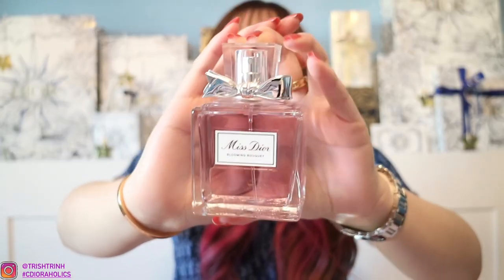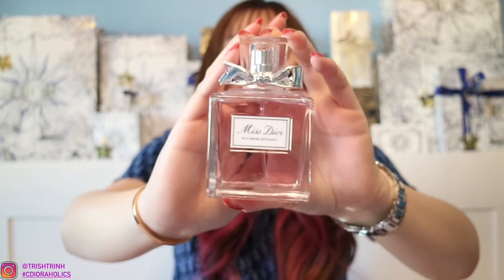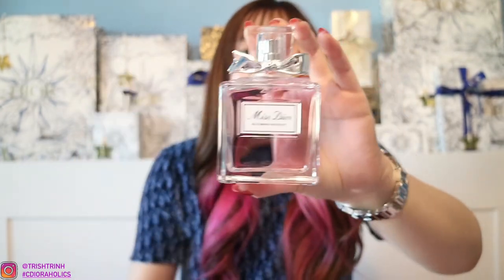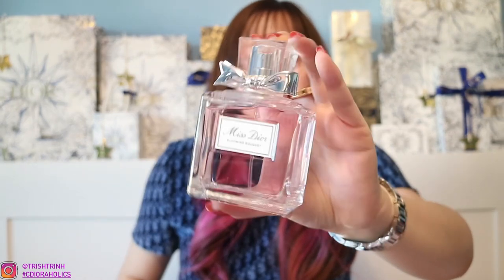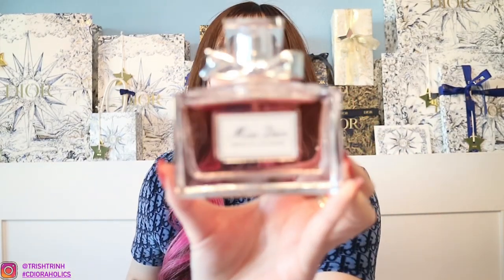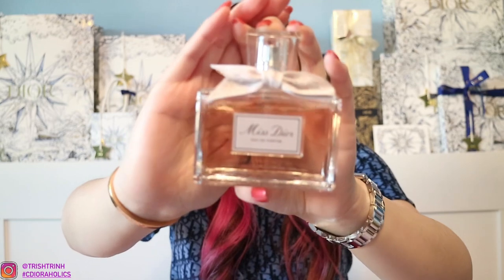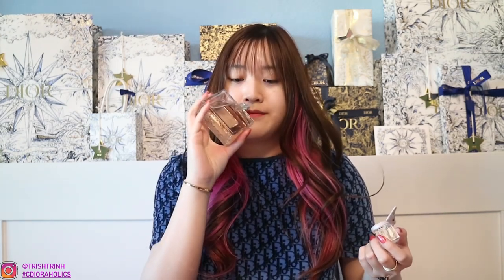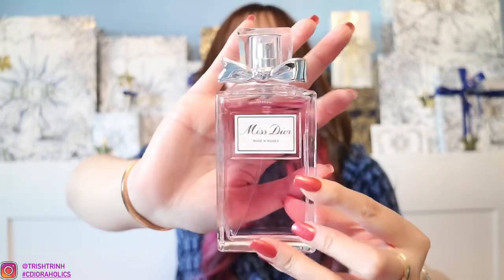ALL Miss Dior Fragrance Comparisons, Price, Notes, Which To Buy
Hi guys, today's video I will comparing all the Miss Dior fragrances!

Miss Dior Blooming Bouquet
Miss Dior Absolutely Blooming
Miss Dior Eau De Parfum
Miss Dior Rose N'Roses
Miss Dior Rose Essence